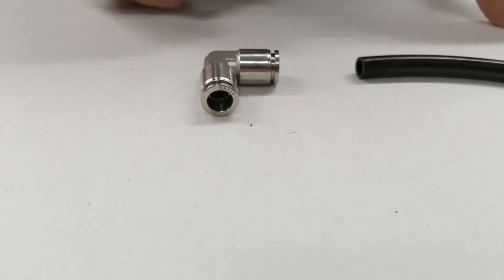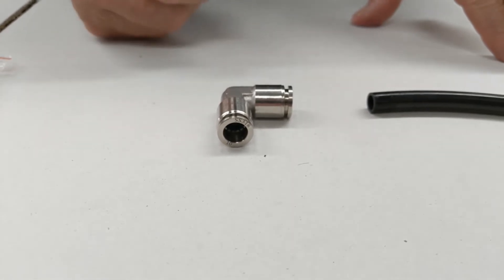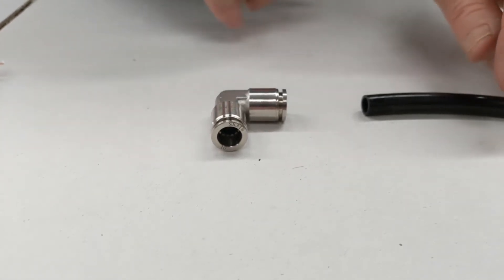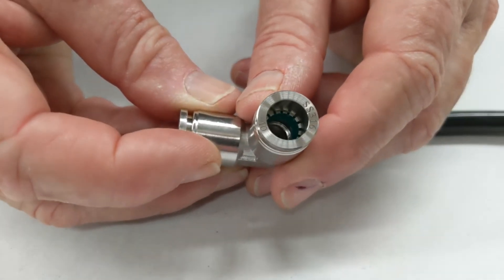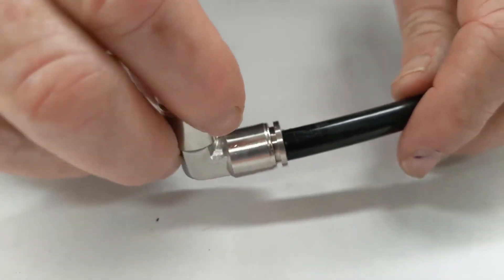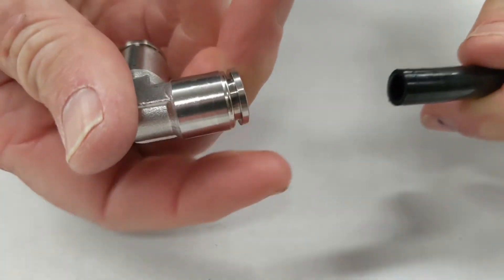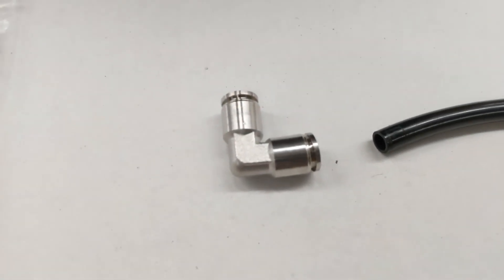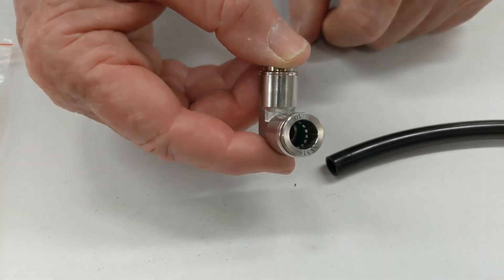Stainless Steel Elbow Joiner Push Fit Fitting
How this 316 Stainless Steel Elbow Joiner push fit fitting works and its construction. Great for use in corrosive environments or media.